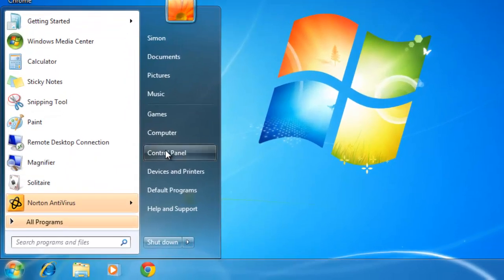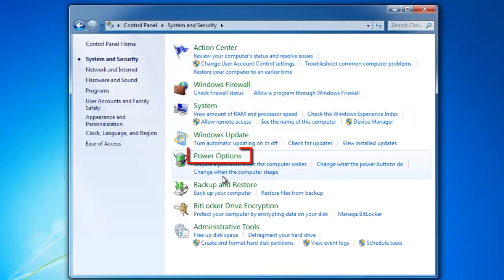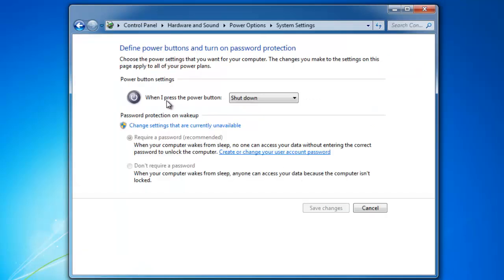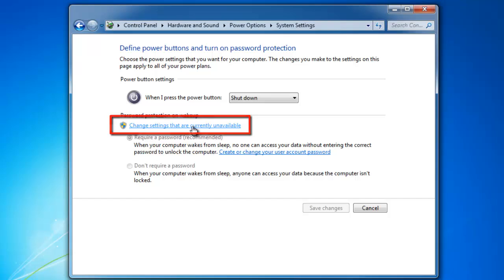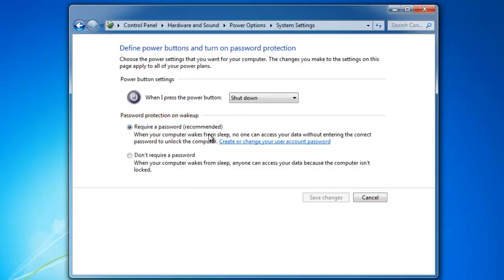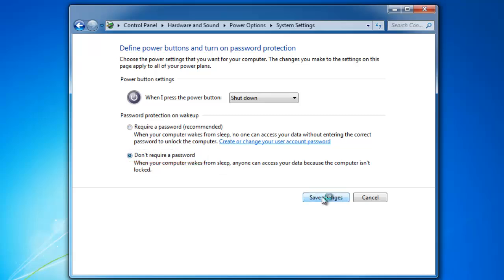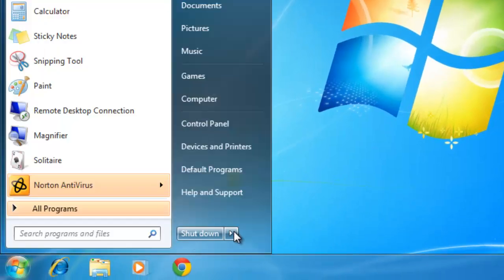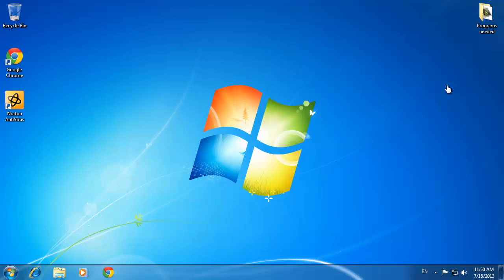How to Disable Auto Lock in Windows 7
This tutorial will show you how to disable auto lock in Windows 7.

In this tutorial, you will learn how to disable auto lock in Windows 7. Auto Lock makes your computer automatically go to the account login screen after returning from sleep mode, and requiring you to enter your password if you have one. Removing this allows for quicker access to your PC, but less security.

Step # 1 -- Changing the Setting

Open up control panel from your start menu, click "System and Security" then click on "Power Options", and then click "Require a password on wakeup". You may need to click the User Account Control that says "Change settings that are currently available", then under "Password protection on wakeup" click "Don't require a password", now click "Save changes" and close the window.

Step # 2 -- Testing the setting

To test the setting, simply put your computer into sleep mode, and then try waking it up by pressing on the keyboard. If the change has worked then you will not be asked for a password. That's all, you now know how to easily disable auto lock in Windows 7. Do remember that if you want to increase the security on your computer you should switch this back on in the same way.